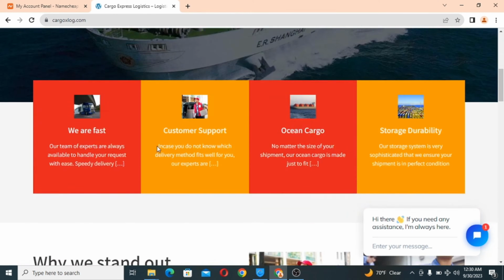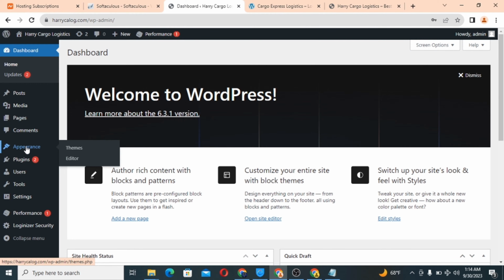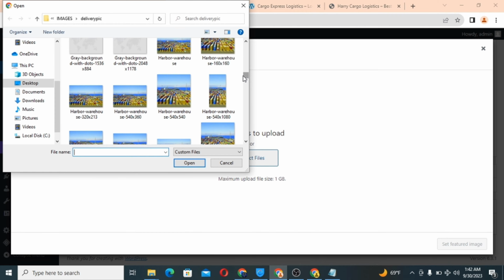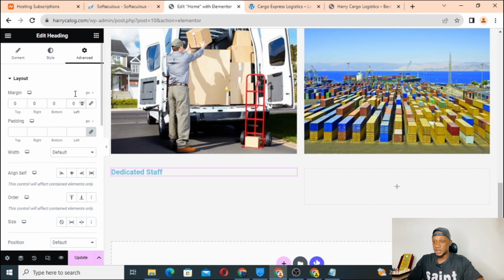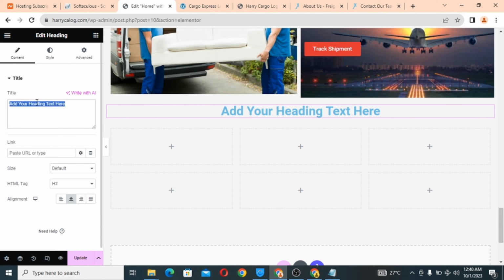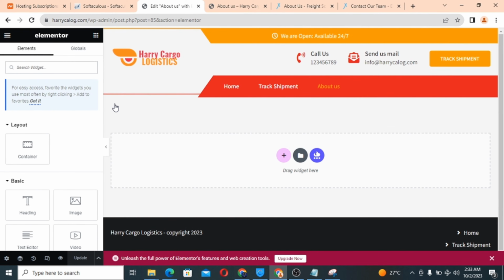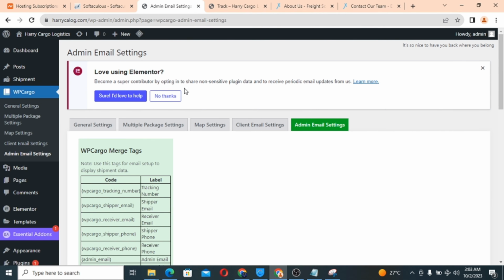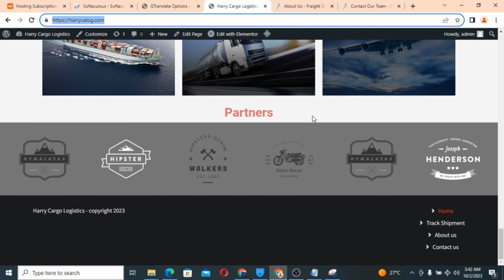How to create a COURIER or LOGISTICS website - FREE WORDPRESS THEME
This is a step by step guide on how to design a courier, logistics or delivery website with live tracking service using WordPress free theme.

The course is beginner friendly and the website is built form scratch.

For the COURIER IMAGES  :
Message on WhatsApp.